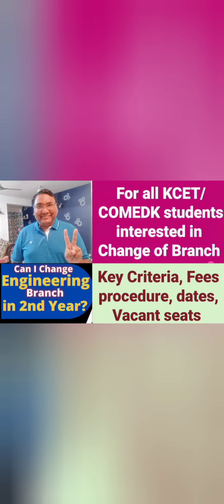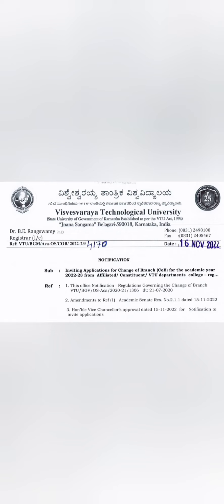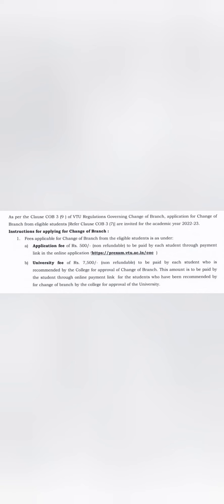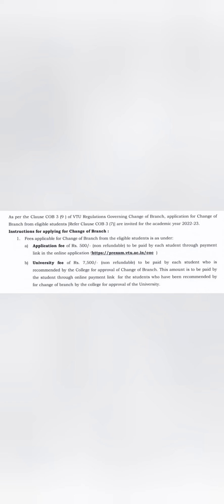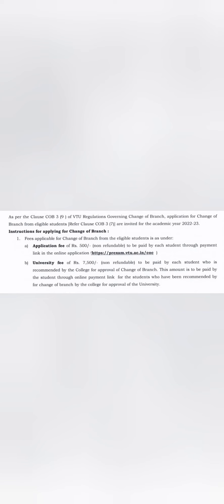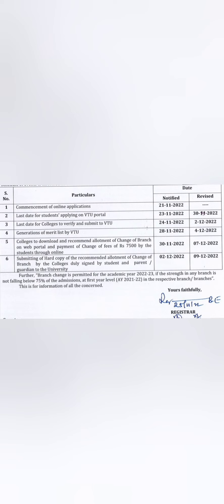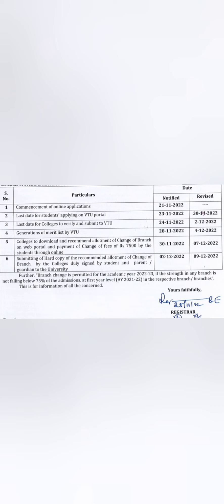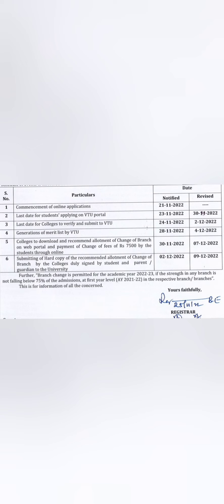VTU Engineering Branch Change process 2024|KEA|KCET 2024 marks vs rank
branch change in engineering
Kcet updates
vtu updates today 2024
vtu update today 2024
vtu results update
vtu news
Kea updates today
KCET 2024 latest news
KCET 2024 latest updates
kcet seat allotment 2024
vtu revaluation
vtu upday today
vtu syllabus
vtu time table
KCET 2024 latest news today
Engineering branch change after first year
branch change in college
can we change branch in engineering after first year
how to change engineering branch in 2nd year
can we branch change in college?